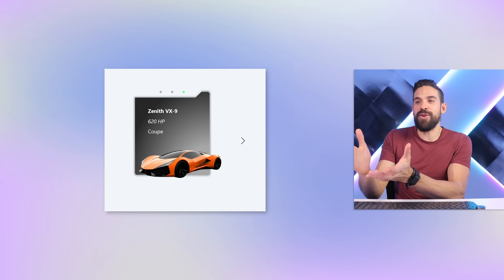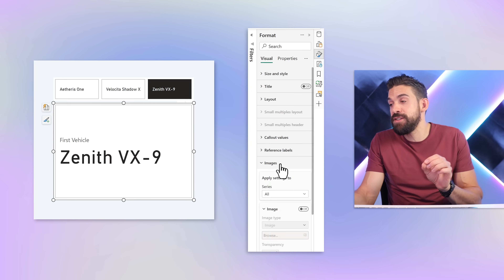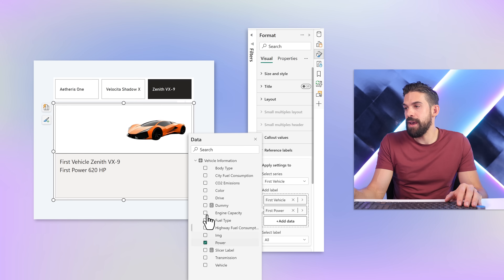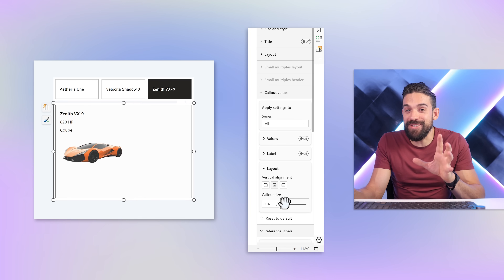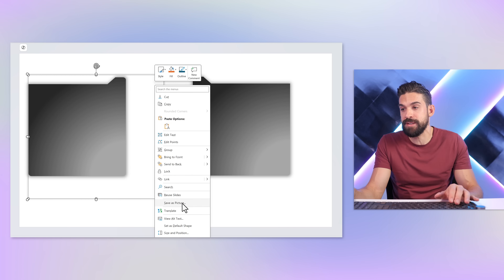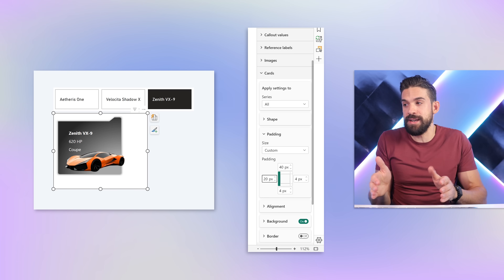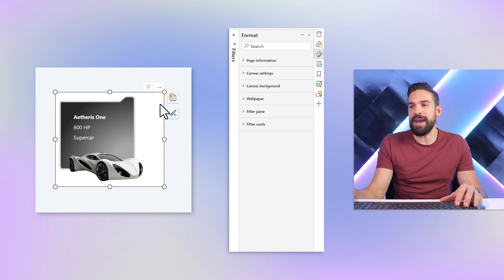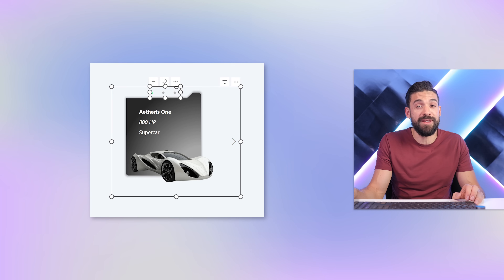This Made My Card Visuals Look Incredible!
Join my Power BI Transformation

⏱️ TIMESTAMPS ⏱️
00:00 Intro
00:51 Card basics
04:50 Full image position control
06:55 Amazing card background design
08:49 Finetuning the card visual
11:30 Adding navigation circles
14:40 End